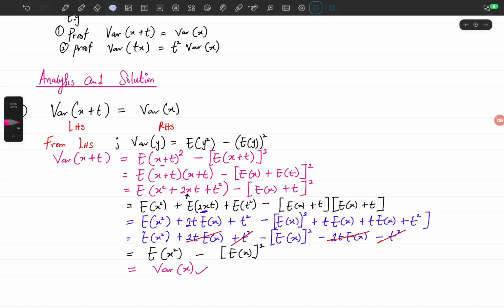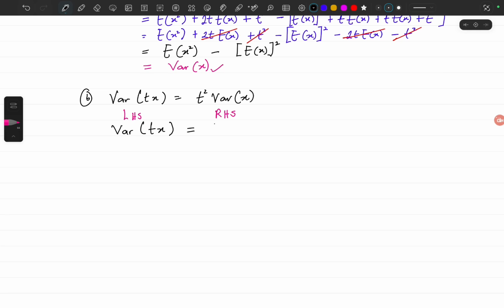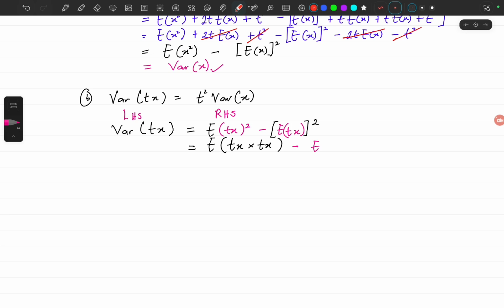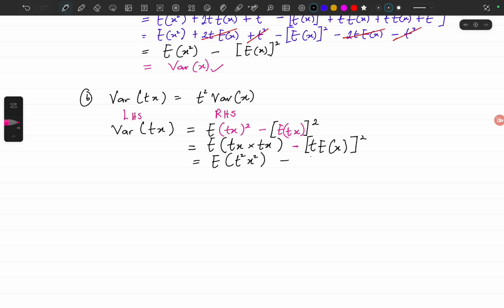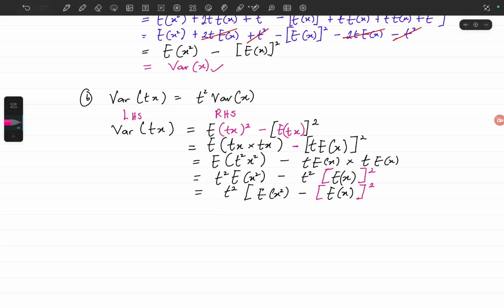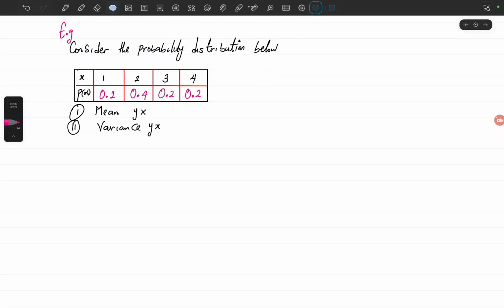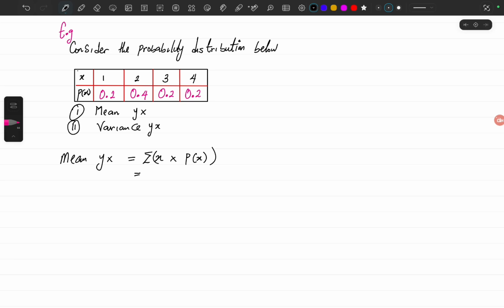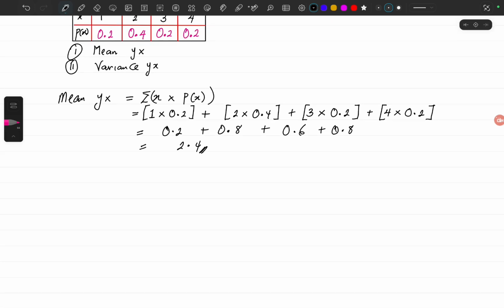Expected values and measurement of Spread 4